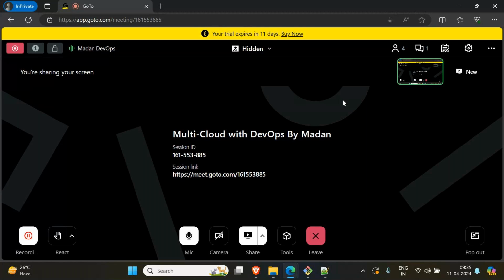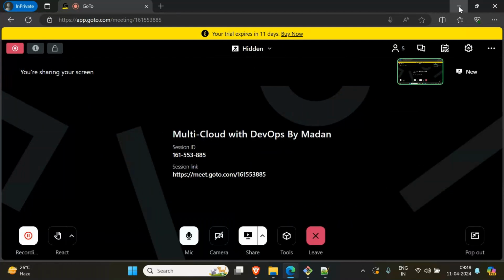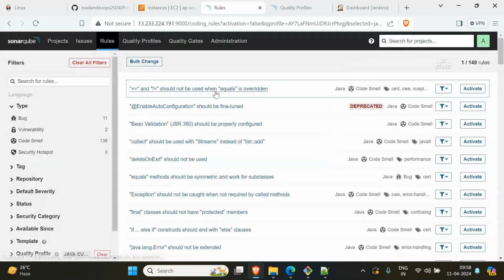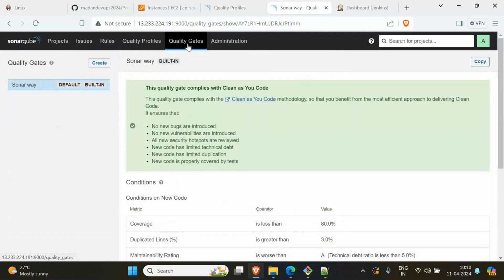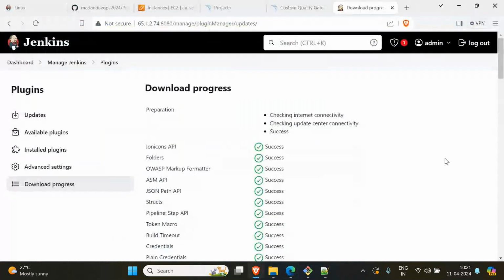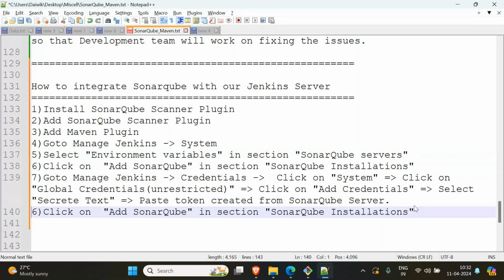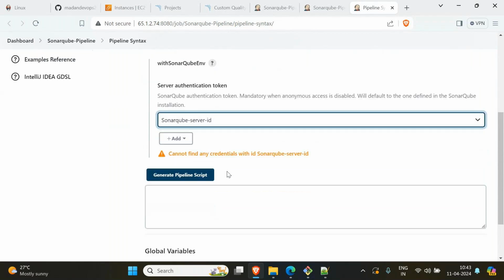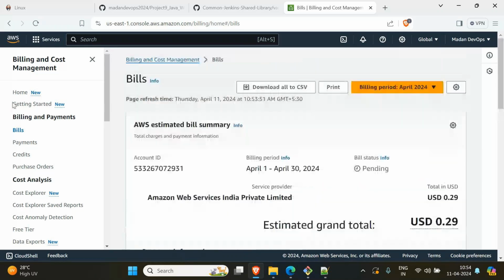DevOps Session 14: Integrate SonarQube tool with Jenkins and deploy a Java Web Application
Integrate SonarQube tool with Jenkins & deploy a  Java Web Application